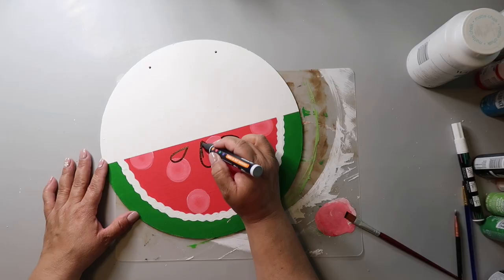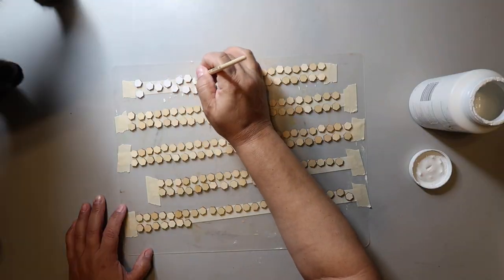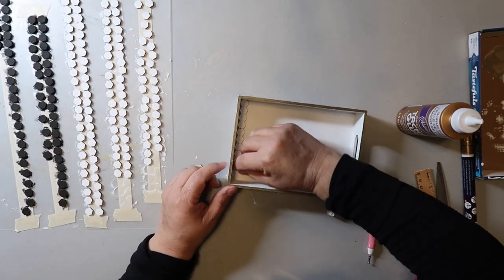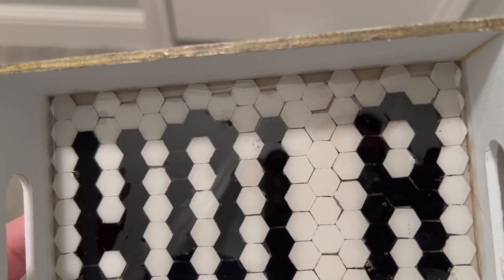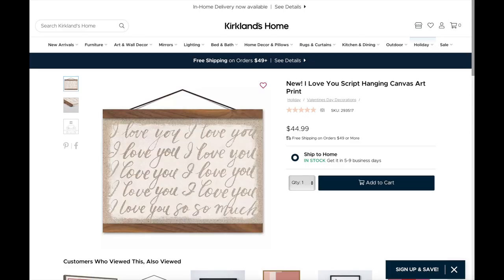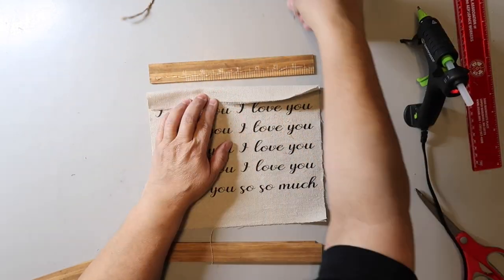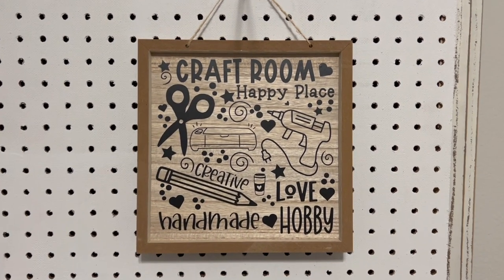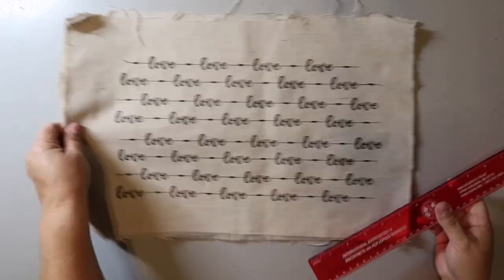SPRING DUPES YOU NEED TO TRY! | Budget Friendly Decor | Our Gray House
I've got some fun spring decor dupes that you are sure to love!  My thought is...why buy it when you can DIY it?

I host this 1st Friday playlist every month with my friend @JujubeeDIY and our guest host this month is @HappinessCreated 🥰